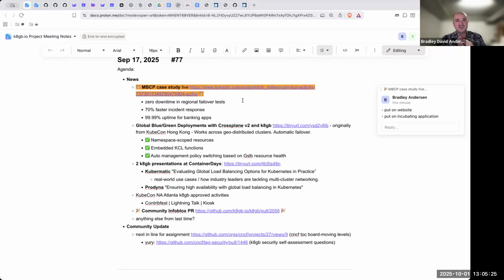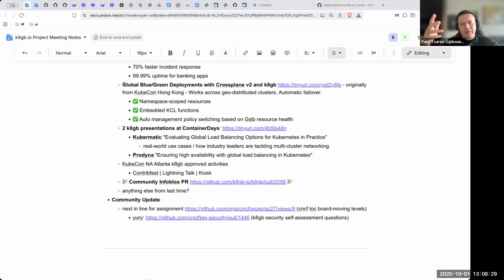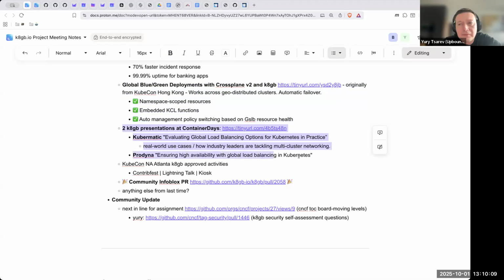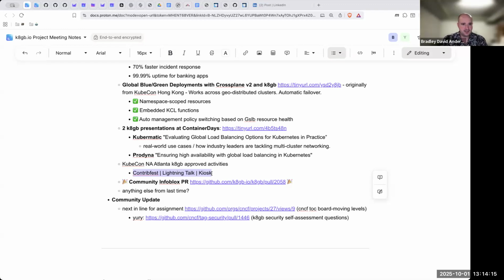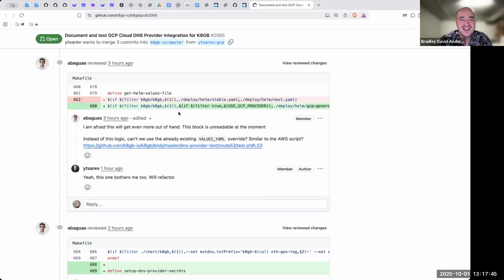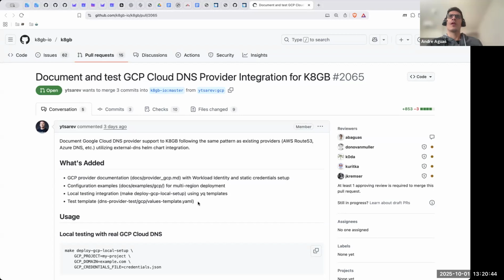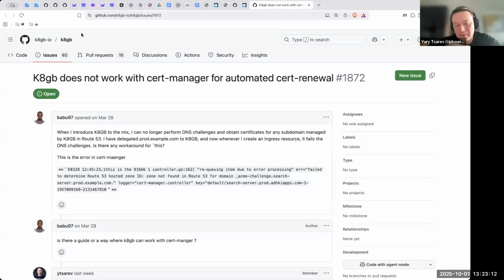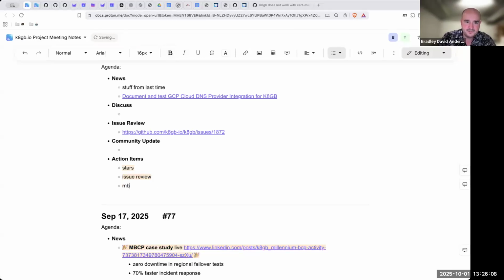k8gb Community Meeting #78 - 10/01/25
🎯 MBCP Case Study Live! Impressive production results from Millennium BCP banking:

- Zero downtime in regional failover tests
- 70% faster incident response times
- 99.99% uptime achievement
- Plans to amplify this success story across website, incubation application, and future KubeCon presentations

📈 CNCF Incubation Update:

- Status: Ready for TOC assignment (waiting for Tekton to move forward)
- Expected timeline: Likely incubated by KubeCon Europe Amsterdam (March)
- Strong position in the queue with steady progress

🌐 Website & Community Growth:

- Identified issue: Star growth slowed after website refactoring removed the "star button"
- Action item: Restoring GitHub star button to increase visibility
- High community activity despite slower star growth

🔧 Technical Updates:

- GCP Cloud DNS documentation finalized
- Certificate manager conflict issue discussion (multi-cluster ownership challenges)
- Regular biweekly issue review process established to catch community feedback faster

🚀 Upcoming Release (October 20):

- Big 3 cloud provider support
- Full external DNS chart migration - enabling any DNS provider with NS record support
- Contribution-focused improvements

📹 Future Content: Planning video case study with Nuno from Millennium BCP

skip ahead to 0:30 for the action ;)